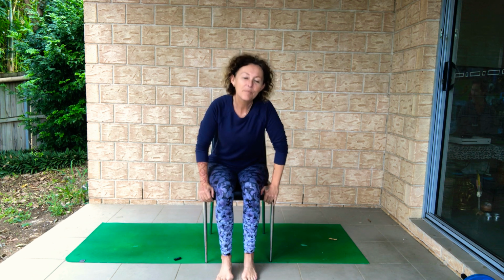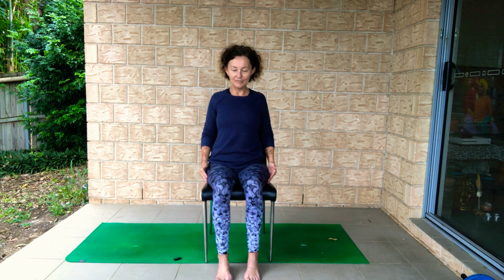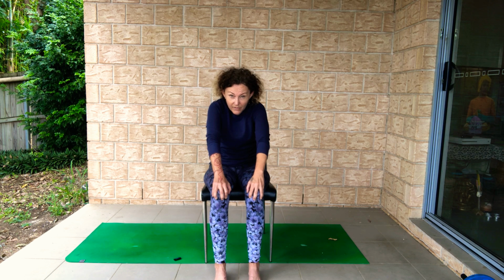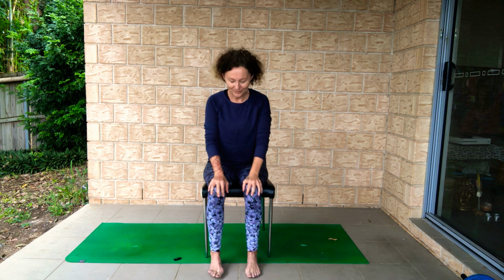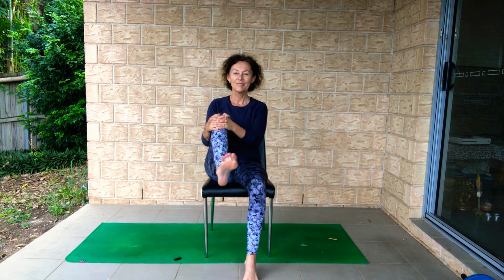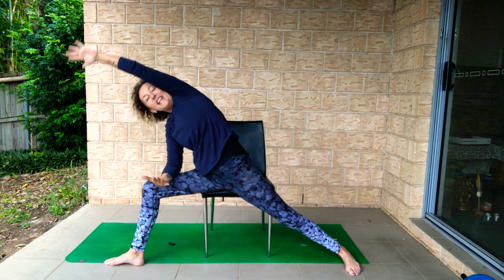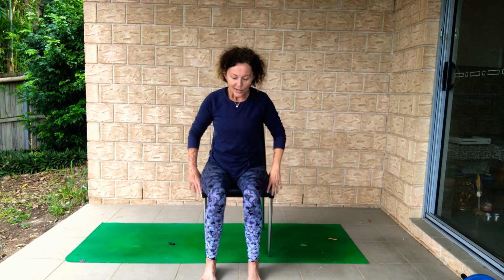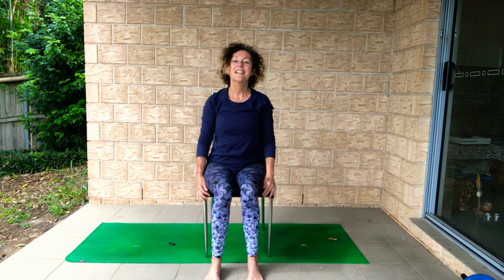Chair Yoga with Krissy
A gentle yoga flow on the chair that is suitable for everyone